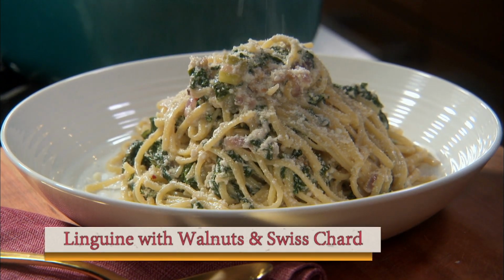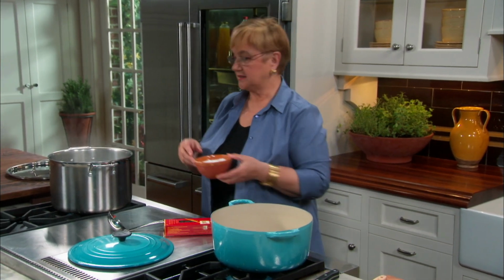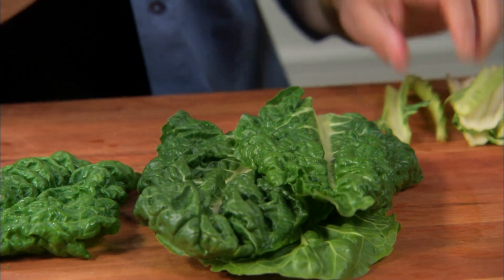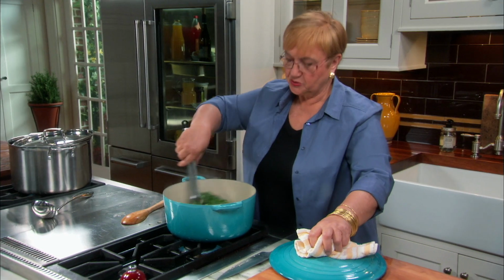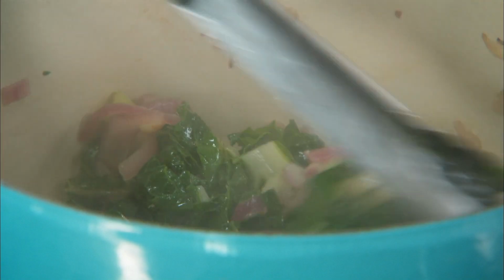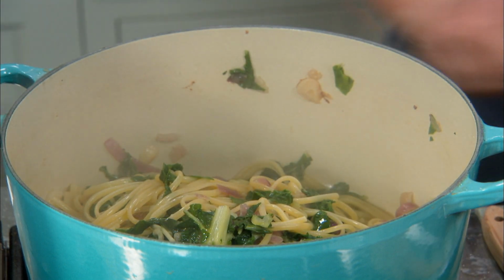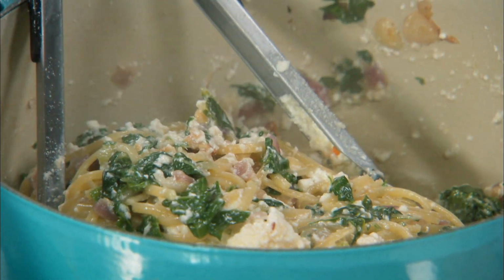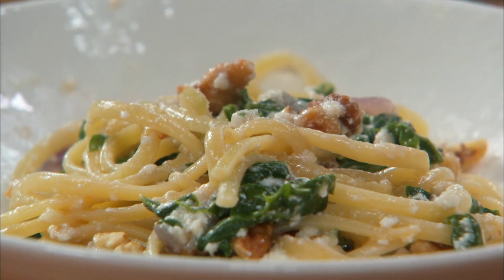Linguine with Walnuts and Swiss Chard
This delicious Linguine with Ricotta, Walnuts and Swiss Chard is creamy, simple, and so incredibly satisfying any day of the week.  Watch me make it here and you can find the recipe